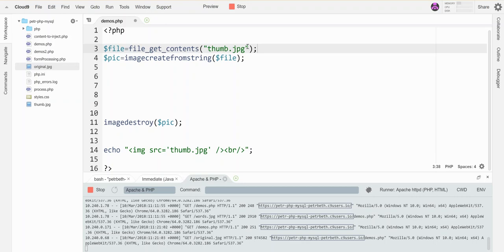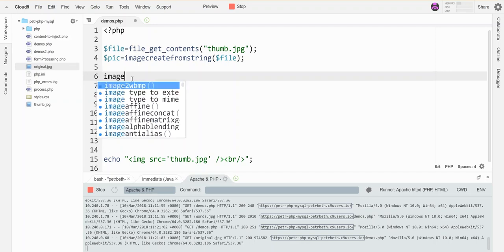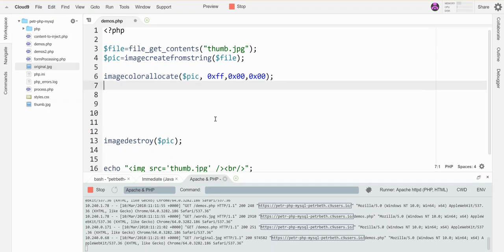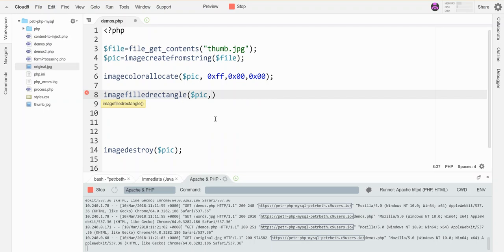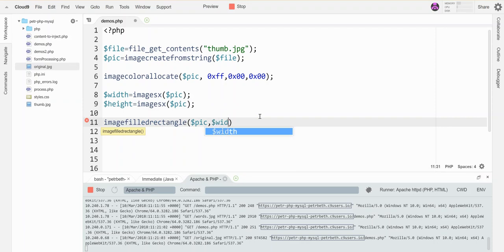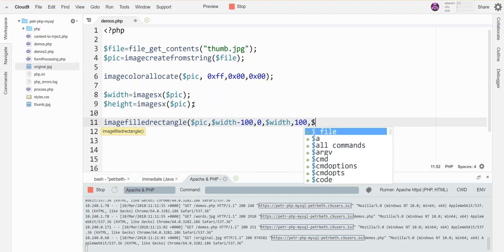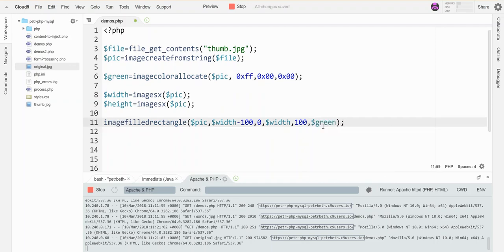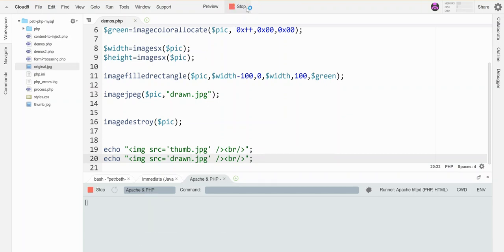PHP Drawing on an Image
Demo of how to draw on top of an image loaded from file.